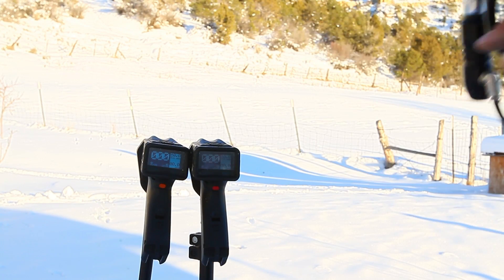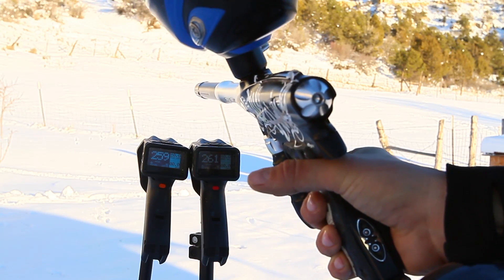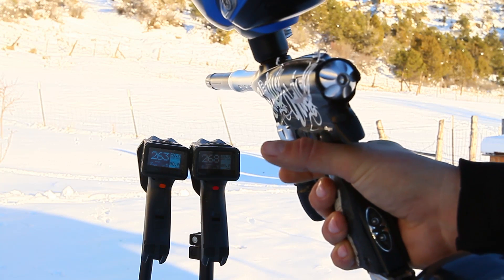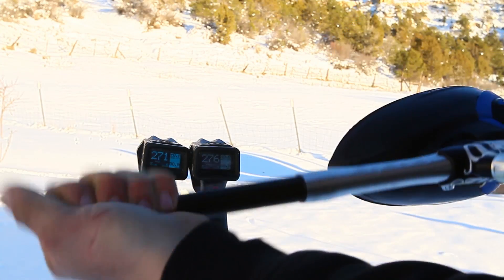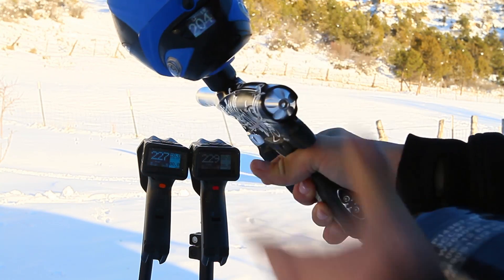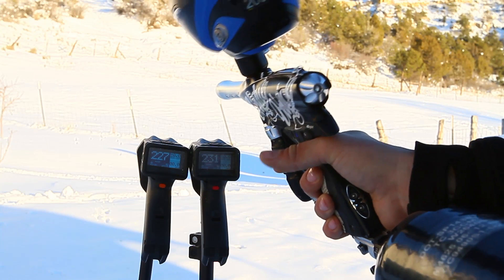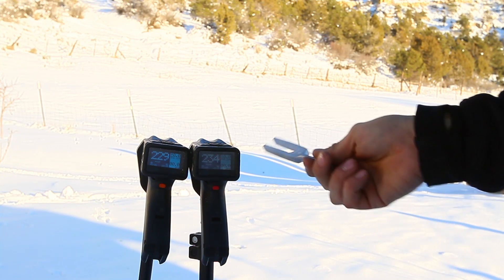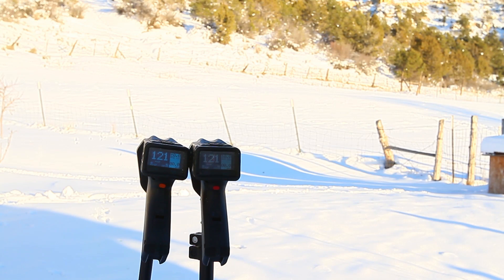Virtue Clock and Pulse RDR Chronograph Comparison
Just a quick test showing the accuracy of the Virtue Clock and the Pulse RDR. Conclusion, they pretty much agree, but if you have a barrel length other than 14" the Pulse would appear to over/under report depending on the length. Watch until the end if you want to see how accurate the Clocks really are. These Clocks are from two different production batches.

The one with the red trigger is from the original batch, and the one with the orange trigger is brand new latest batch (no substantive differences between batches, we just changed the trigger color so we could spot the batch differences).